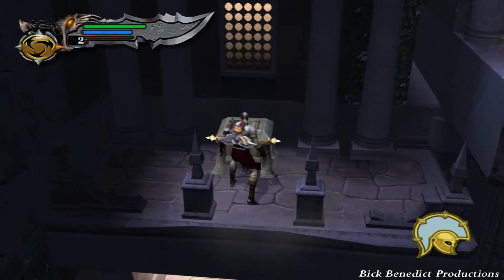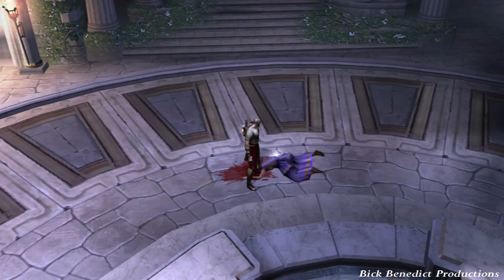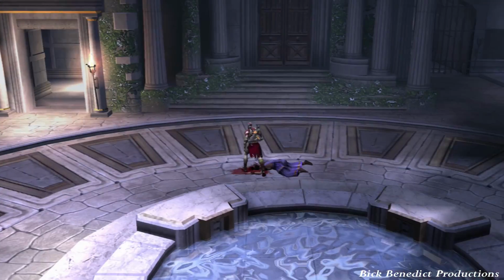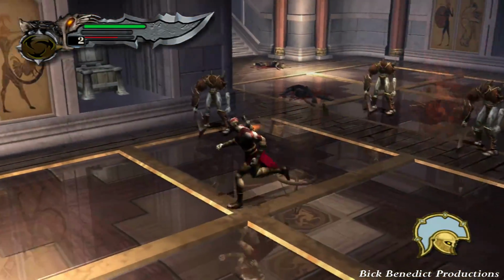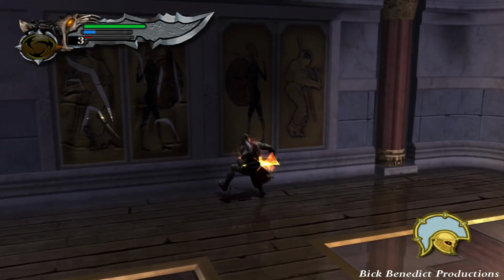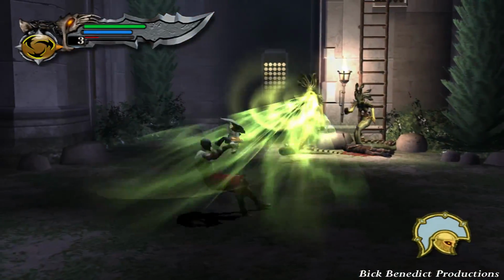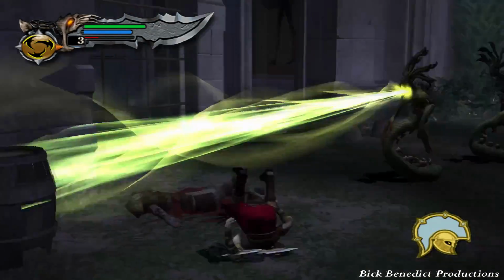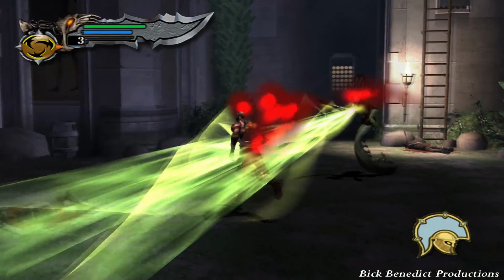God of War 1 | God (Very Hard) Difficulty Guide/Walkthrough | Part 8 "Athens Town Square"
VIDEO DESCRIPTION
This is my guide and walkthrough for God of War 1 played on God (Very Hard) difficulty!